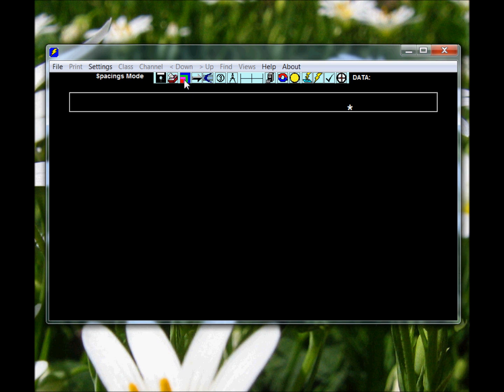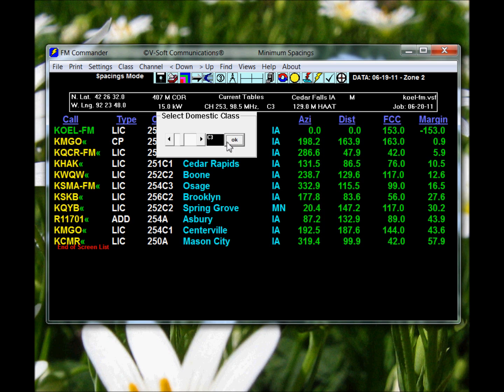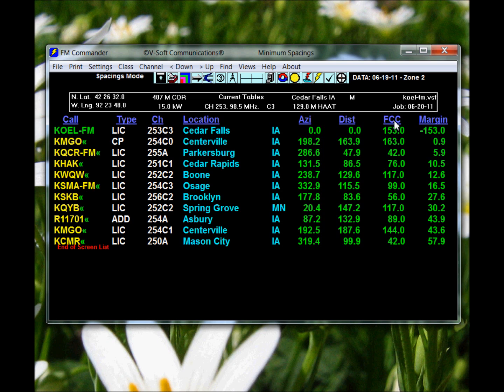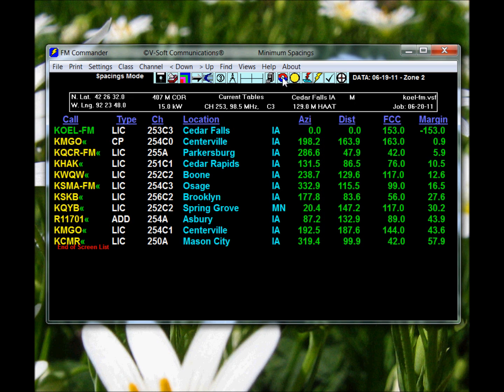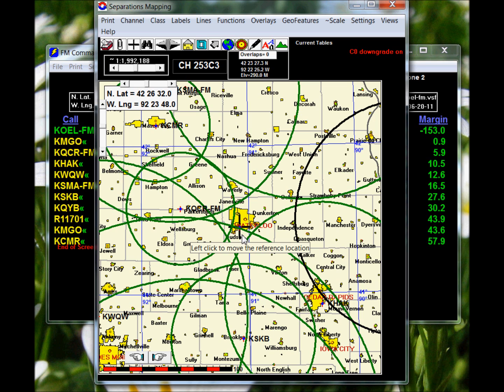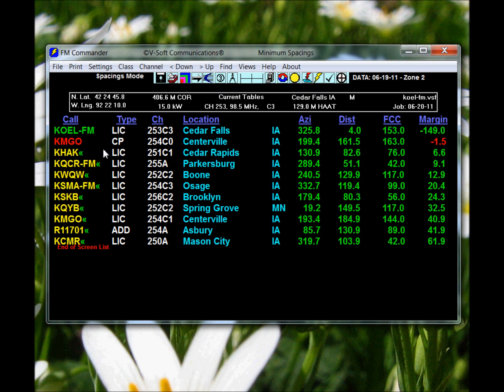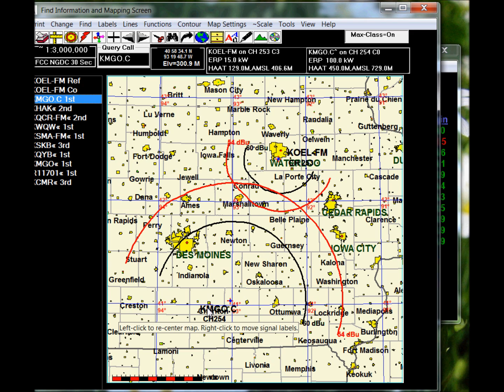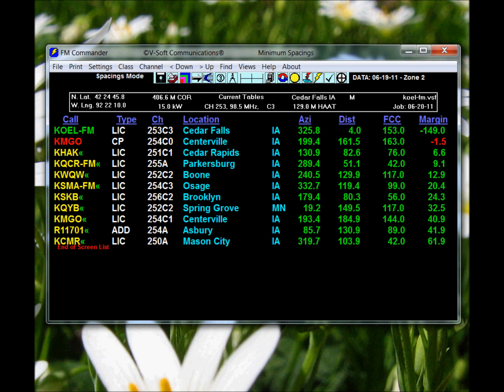Introduction to FMCommander #1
V-Soft Communications premier FM allocations program. Find FM frequencies, upgrade or move FM radio stations.